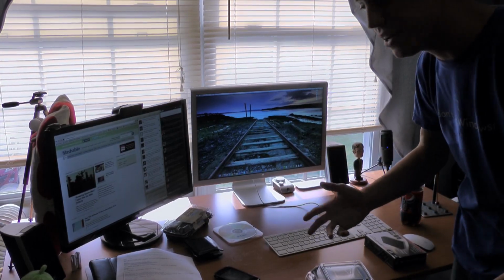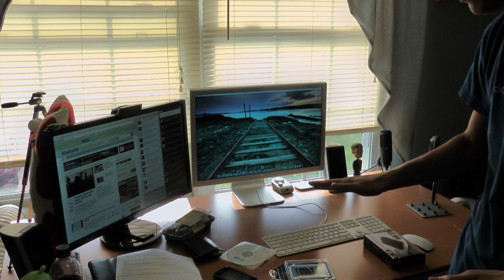Mac Pro Upgrade: 60 GB Solid State Drive (SSD)